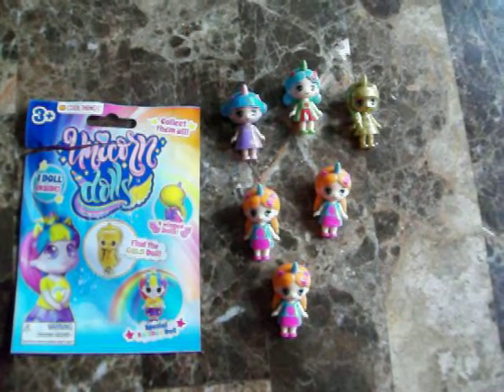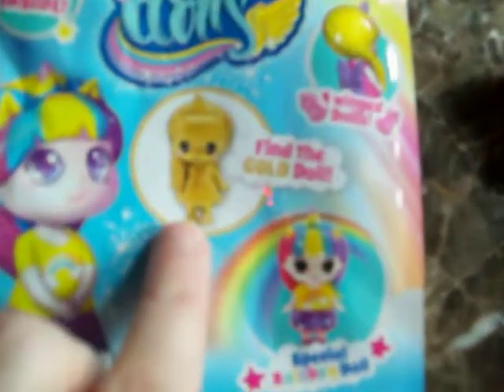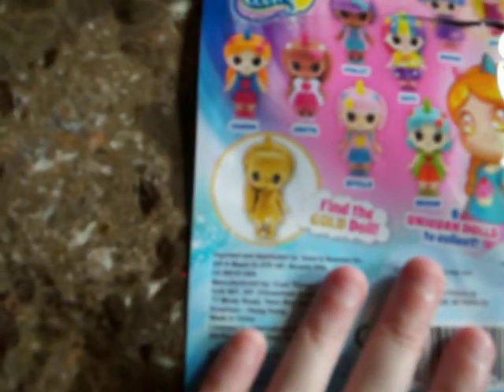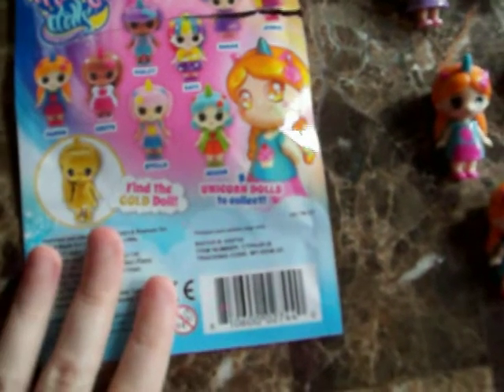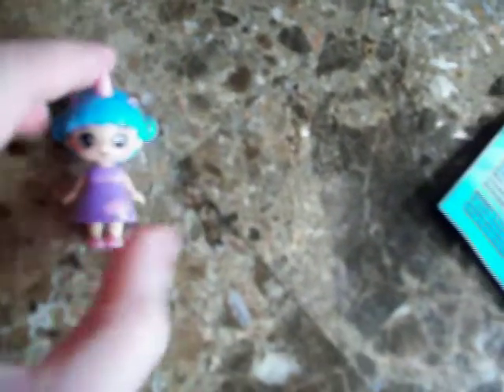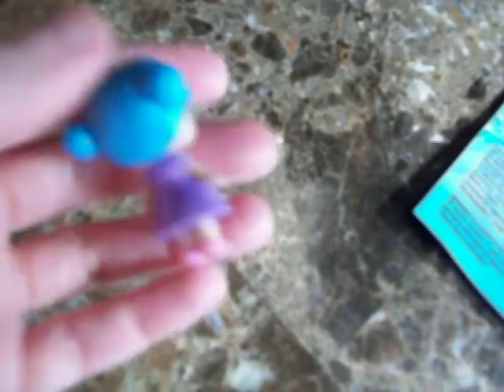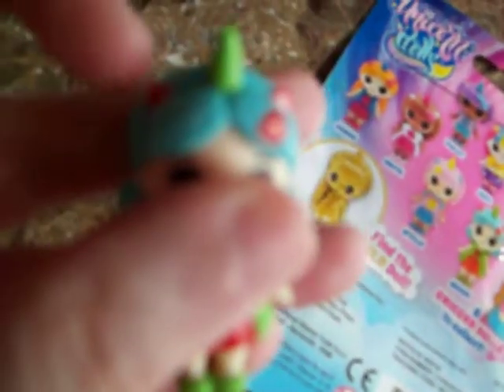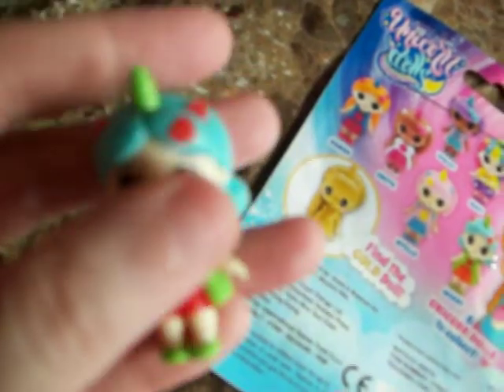Dollar Tree Bling Bag Unicorn Dolls